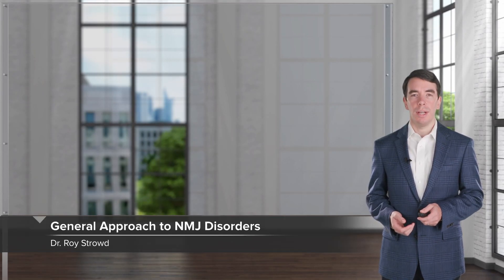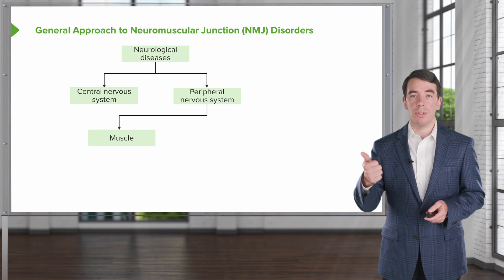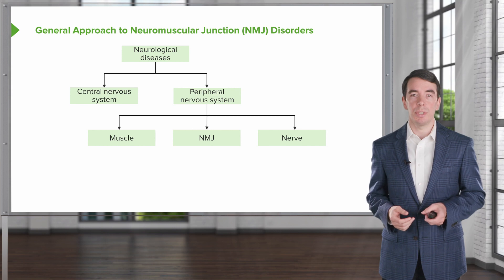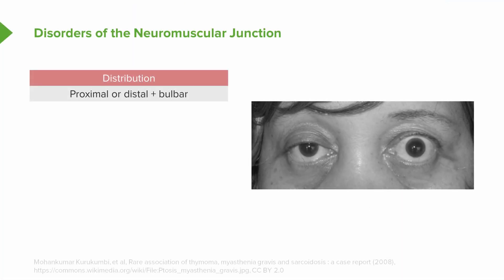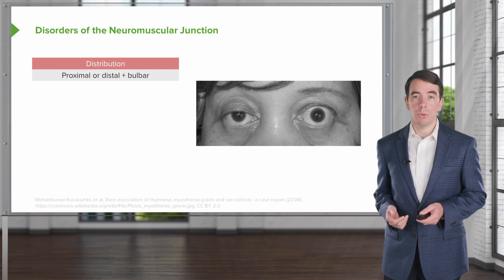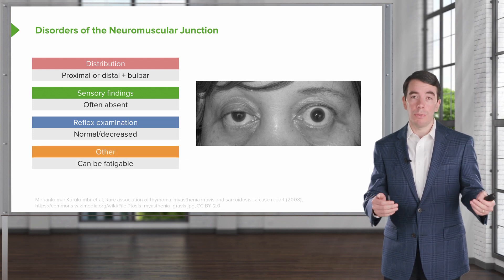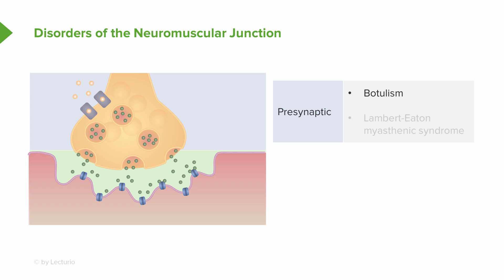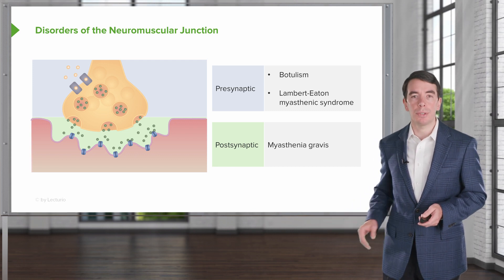General Approach to Neuromuscular Junction Disorders – NMJ Disorders | Lecturio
This video “General Approach to Neuromuscular Junction Disorders” is part of the Lecturio course “Disorders of the Neuromuscular Junctions” ► WATCH the complete course

► LEARN ABOUT:
– General approach to neuromuscular junction (NMJ) disorders
– Disorders of the neuromuscular junction

► THE PROF:
Roy Strowd, MD is a neurologist and oncologist at Wake Forest Baptist Health in Winston-Salem, North Carolina.

► LECTURIO is your single-point resource for medical school:
Study for your classes, USMLE Step 1, USMLE Step 2, MCAT or MBBS with video lectures by world-class professors, recall & USMLE-style questions and textbook articles. Create your free account now